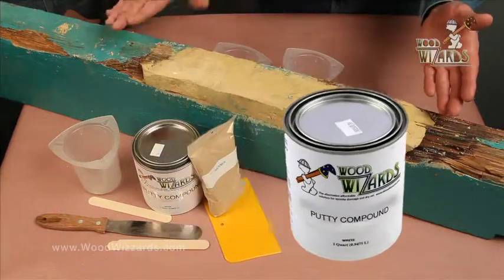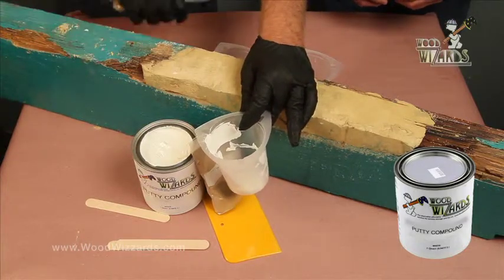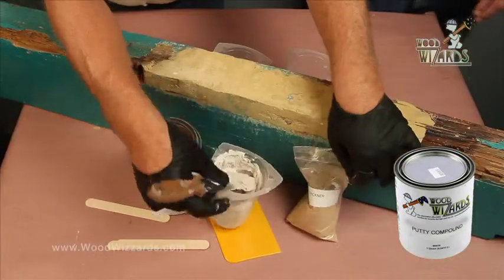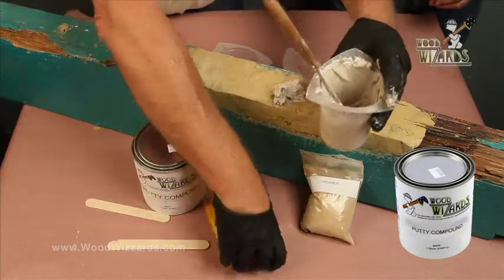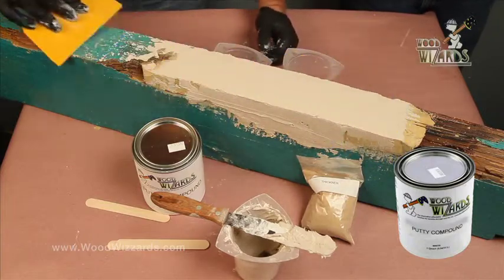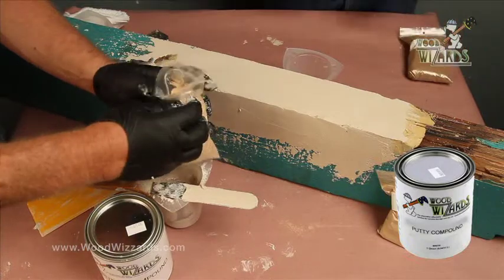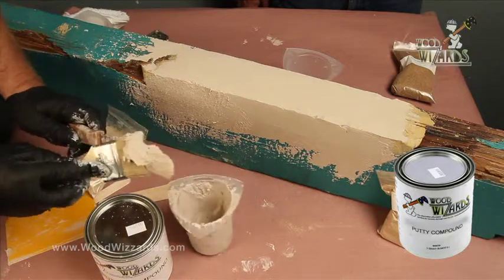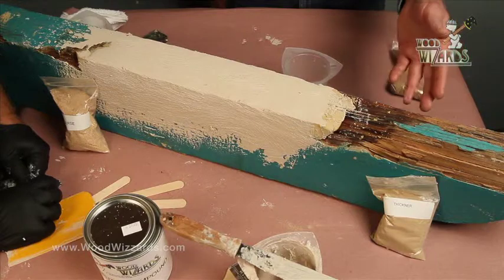Dry Rot & Termite Repair - 7 of 7 Wood Wizzards System - Applying Putty Compound and Texture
This is part 7 of 7 Demo Series.  This a demo on how to mix and apply the Putty Compound and Texture for the Wood Wizzards Wood Repair System.

Avoid costly tear outs with a permanent, high strength repair system that will not rot!  The affordable solution for permanently fixing wood rot, dry rot, and termite damage in all damaged wood.